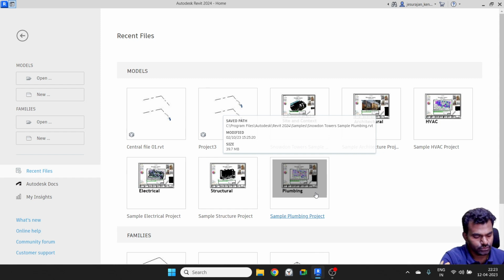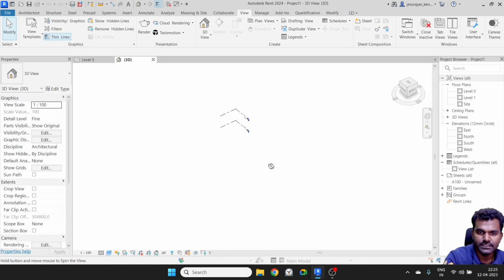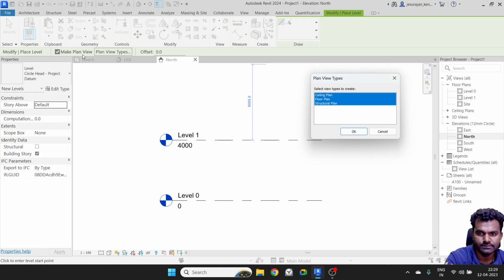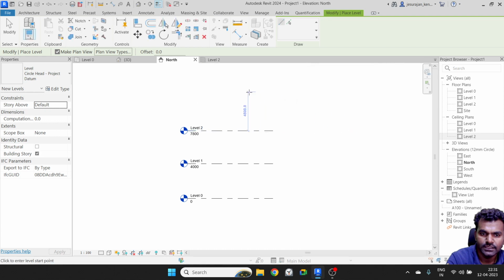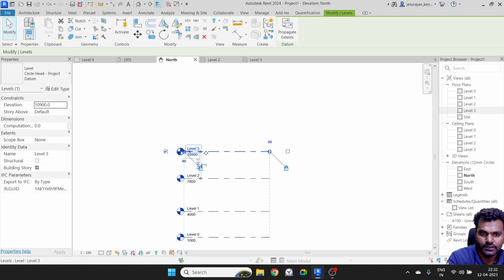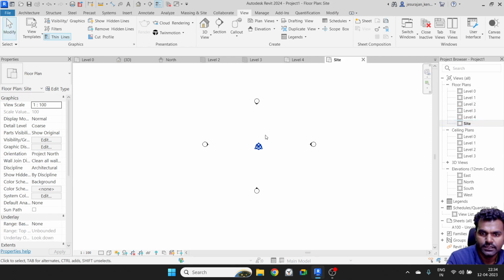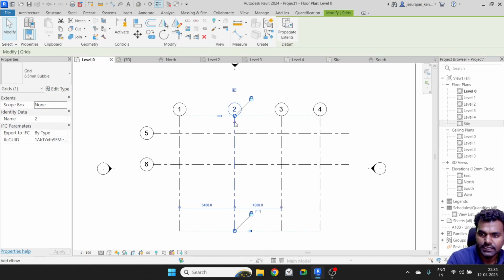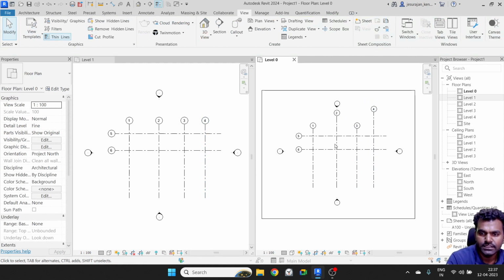Levels and Grids in Revit 2024